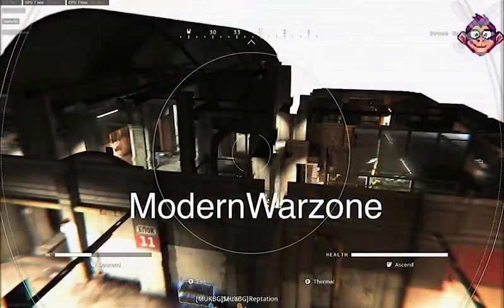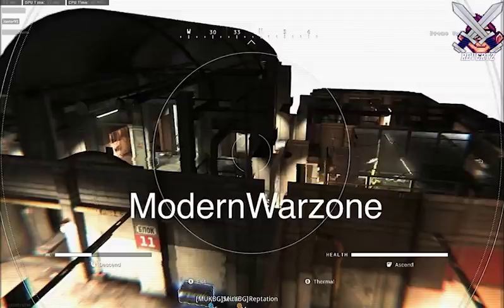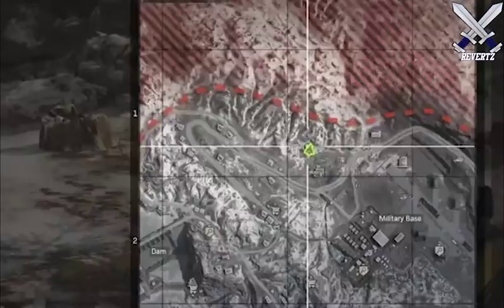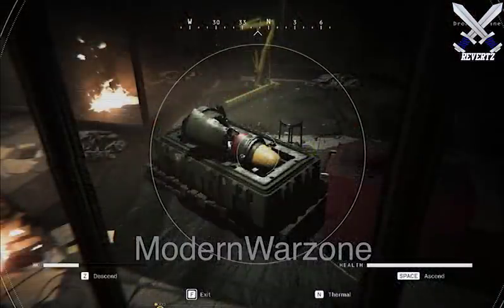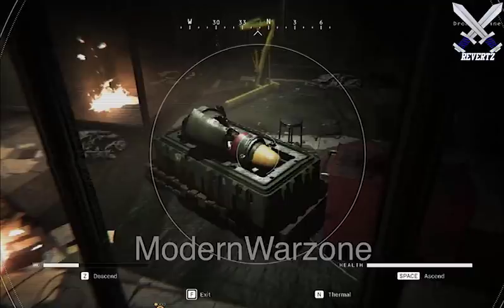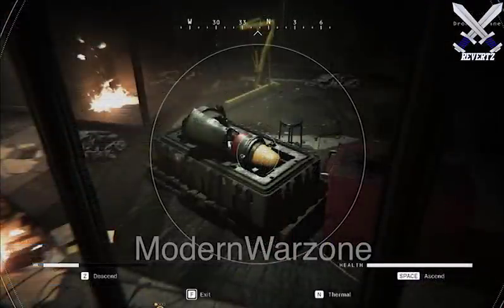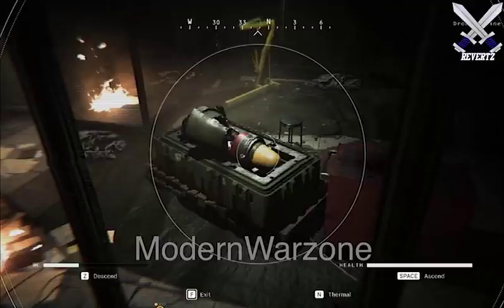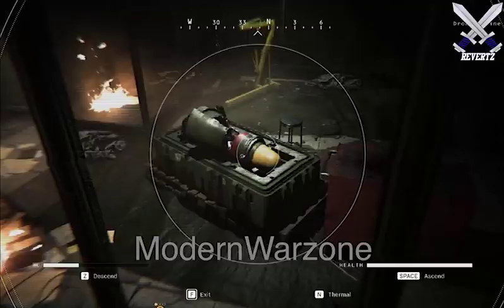Call Of Duty: WARZONE - NUCLEAR Warhead FOUND Inside Bunker #11!!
Within the new modern warfare 1.21 update, the bunker doors can now be opened! But inside bunker 11 contains much more to it inside including a nuke.

to be kept up to date with the latest call of duty Modern Warfare news rumors and information along with warzone tips and tricks, news, and more!